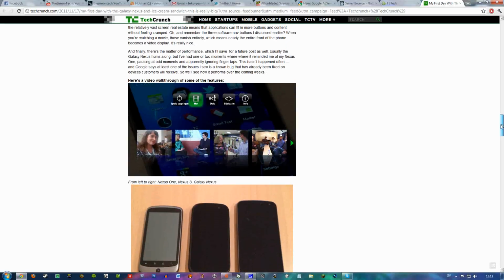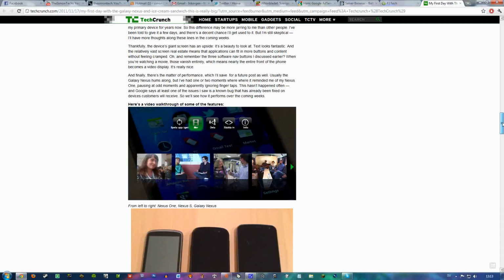Samsung Galaxy Nexus Android 4.0 Ice Cream Sandwich Hands On Review!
Video is down there, just scroll down.

The video was made by using Camstudio with Xvid codec!